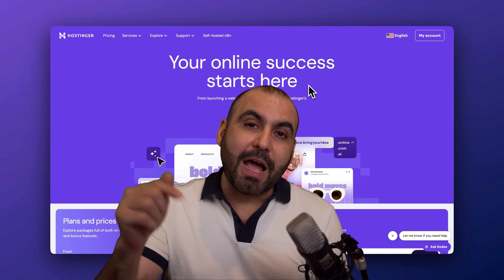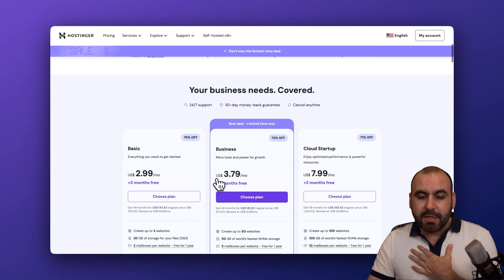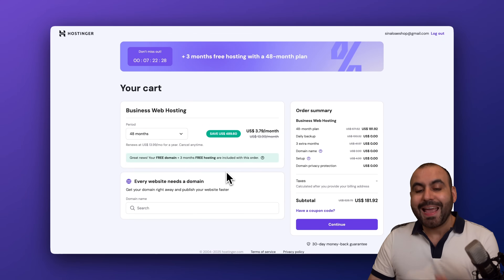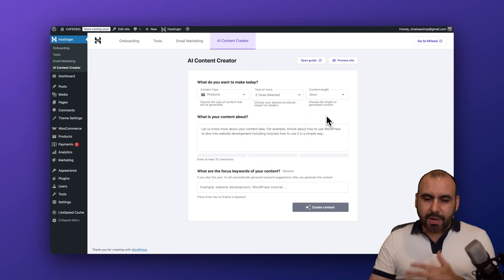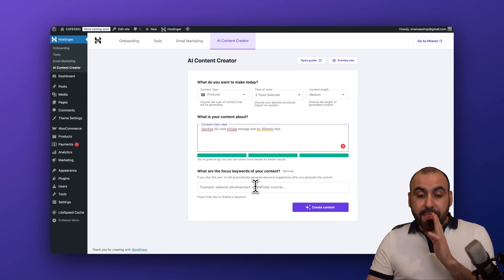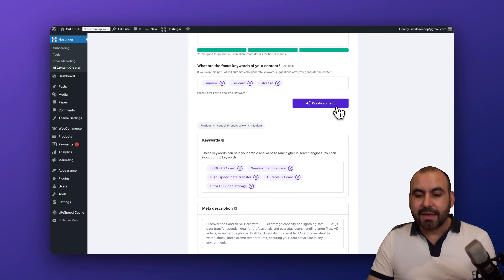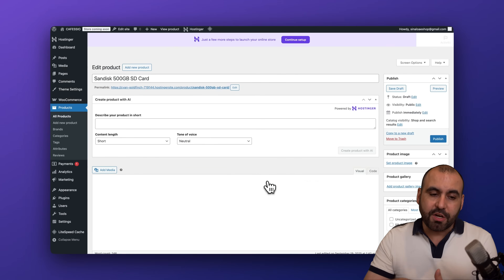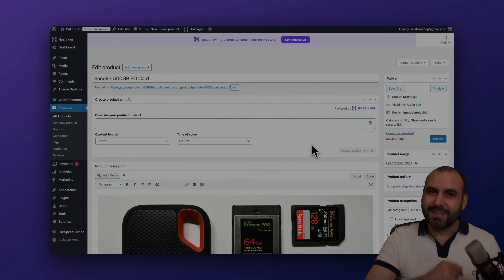Create WooCommerce Products with AI in Seconds! 🚀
Transform your WordPress e-commerce store with Hostinger's AI! 🚀 In this video, you'll discover how to create WooCommerce products with AI in seconds using Hostinger's powerful plugin. Whether you're looking to optimize your site, enhance content creation, or streamline your digital marketing efforts, this innovative feature has you covered.

Learn how to use the Hostinger AI Content Creator directly within your WordPress site to generate product descriptions, AI images, and more—perfect for boosting your lead generation and social media presence. Enjoy features like NVMe storage, free email hosting, and AI-powered tools for just $3.79 a month—or lock in the best value for 4 years at an unbeatable price!

Take your website to the next level with enhanced content optimization and tools designed to simplify your workflow. Don't miss out on this game-changing solution for WordPress and WooCommerce. Watch now and see how easy it is to create stunning e-commerce products with AI!

CHAPTERS:
00:00 - How to Create WooCommerce Products Using AI
00:10 - Get Hostinger Hosting
01:39 - AI Product Creation for WooCommerce